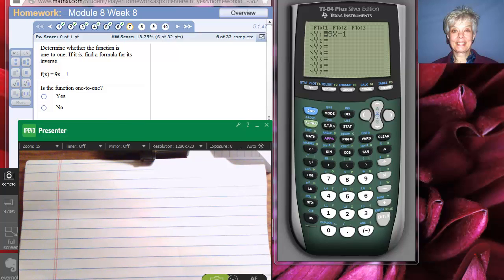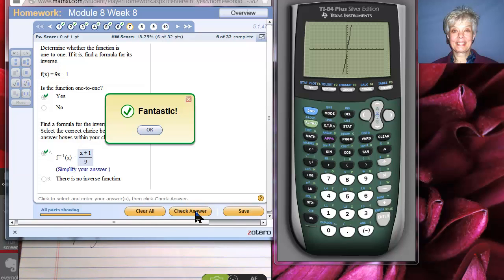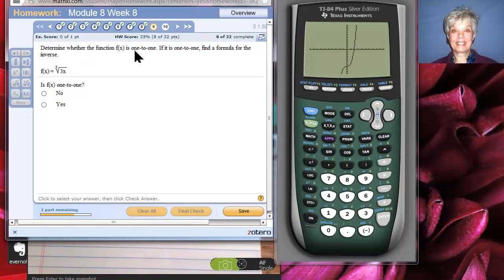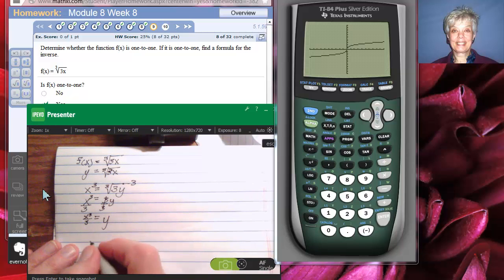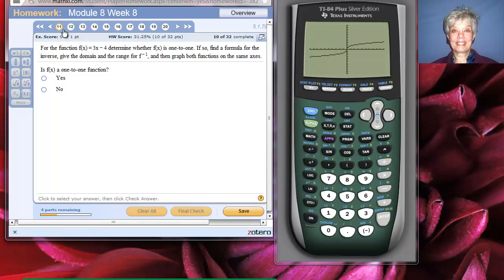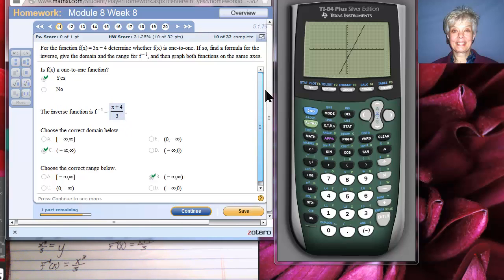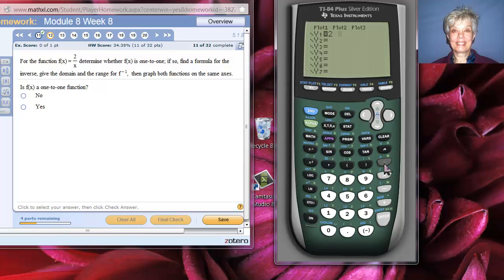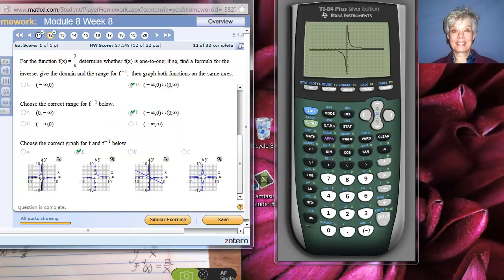FormulasOfInverseFunctions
Learn how to create the equation of an inverse function.